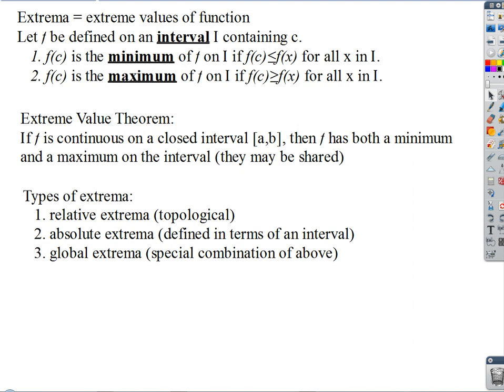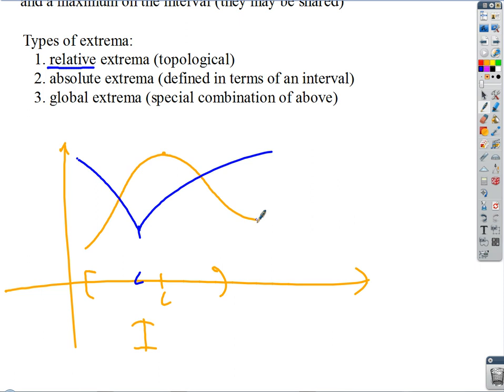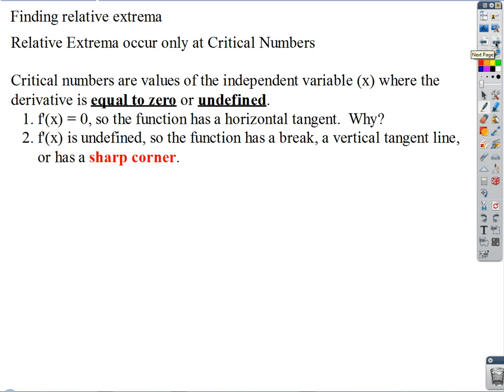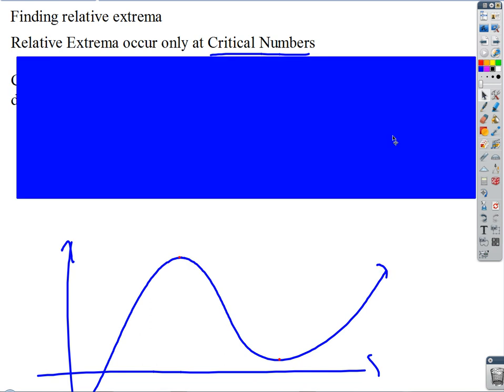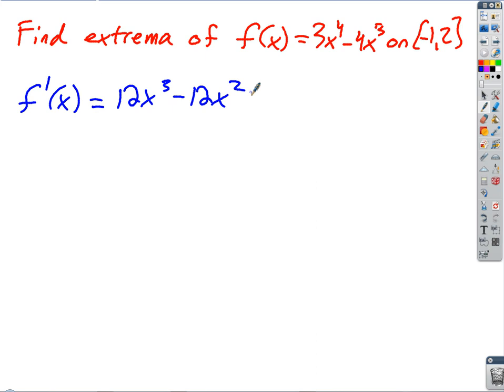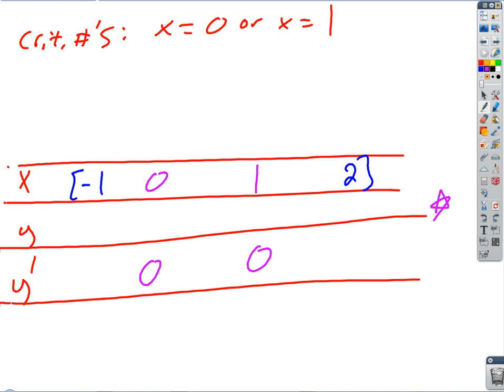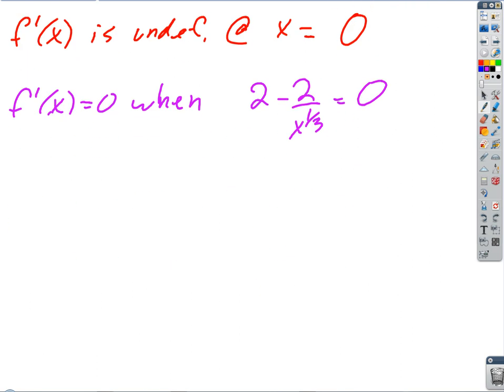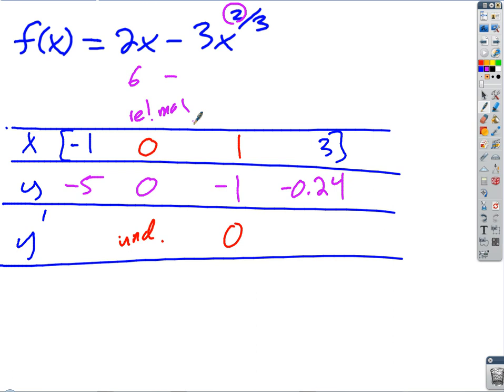3.1: Extrema on an Interval (2013-01-10)